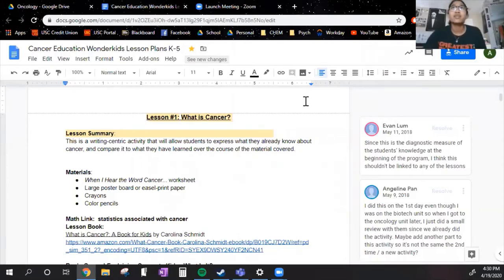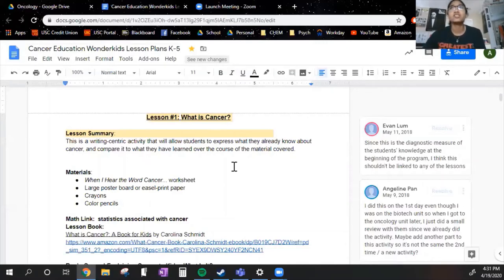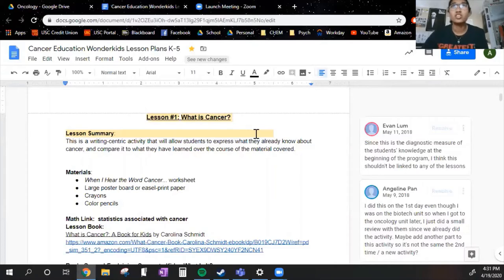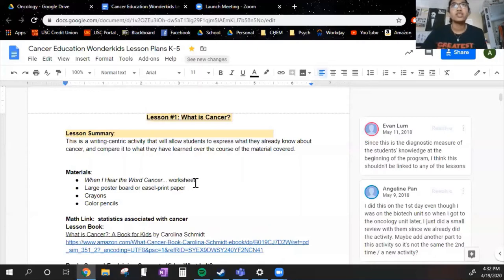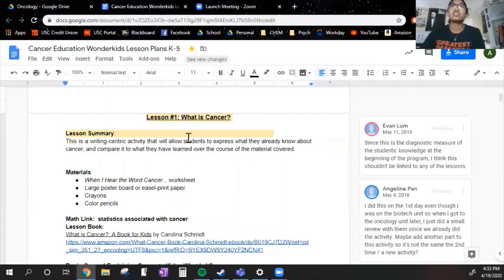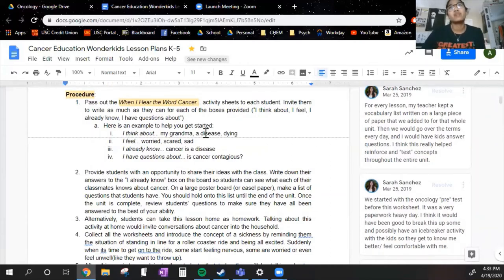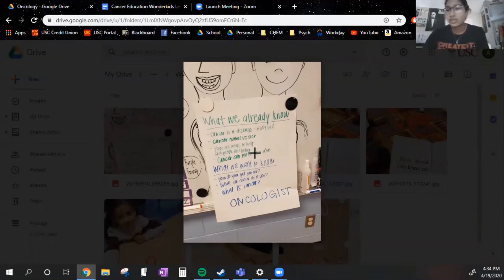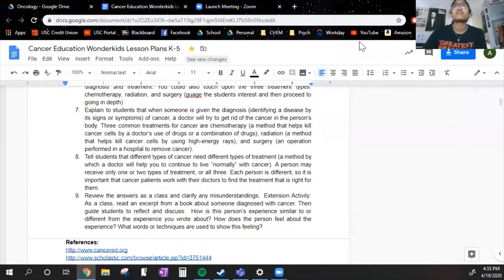Oncology Unit: Lesson #1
The USC JEP STEM Program- specifically - Medical STEM Program (MSP)'s first lesson in the oncology unit. This program is funded by the USC Norris Comprehensive Cancer Center.

Video by: Angelina Crittenden